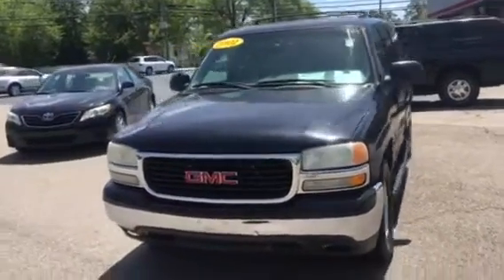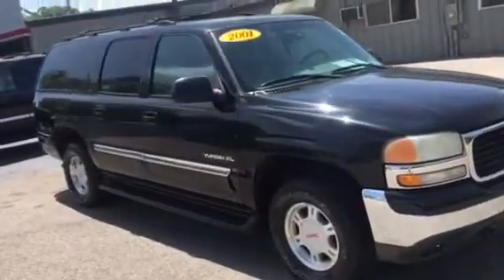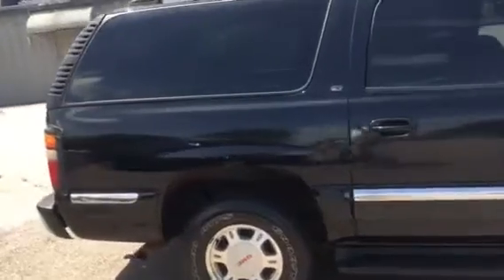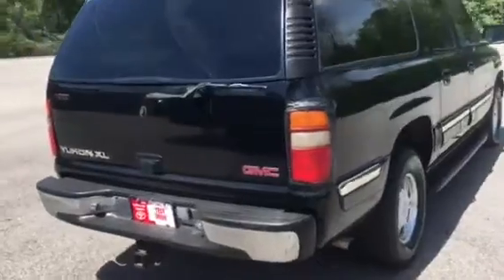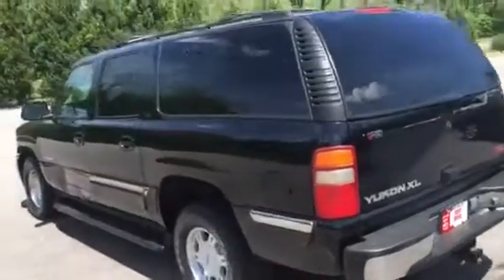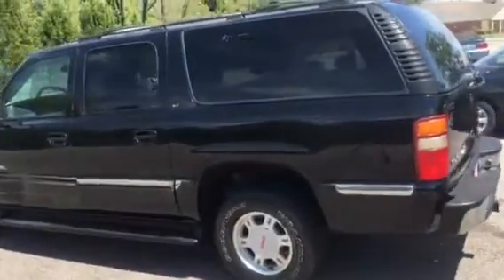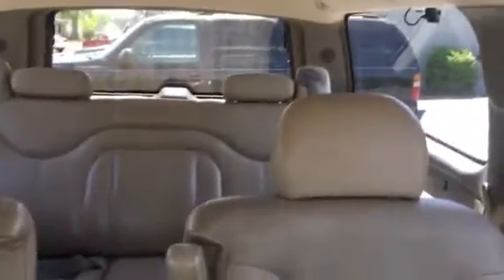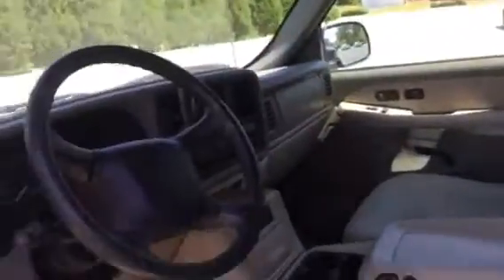2001 Yukon XL from Roy